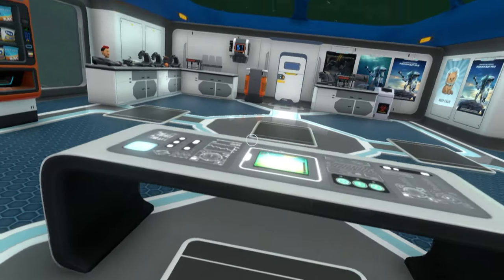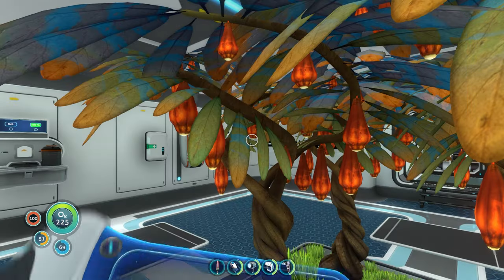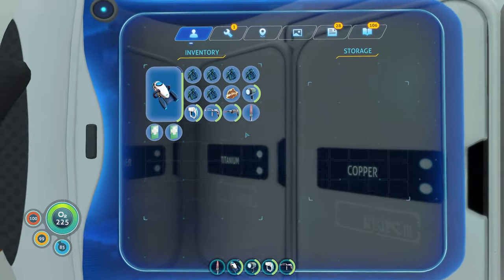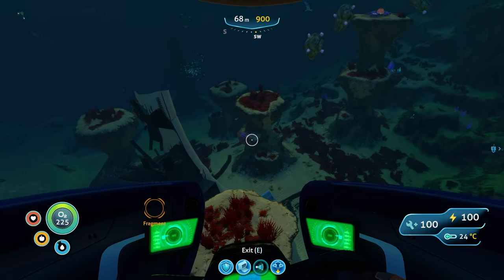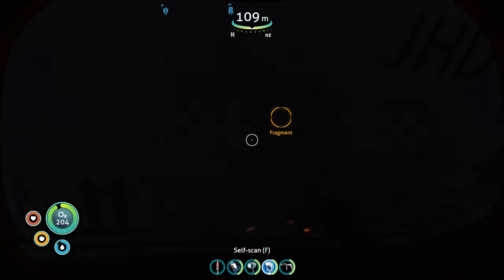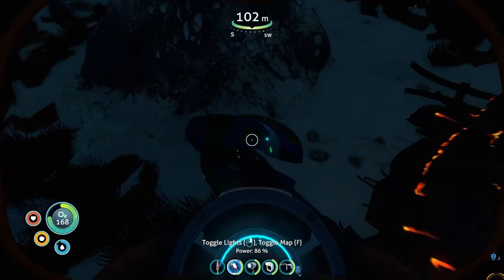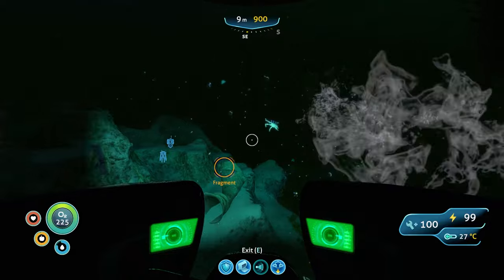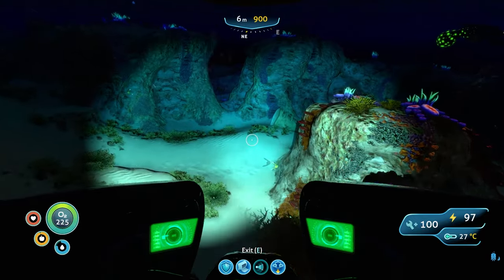Subnautica: I'm Trapped